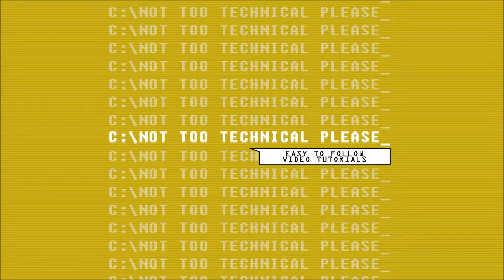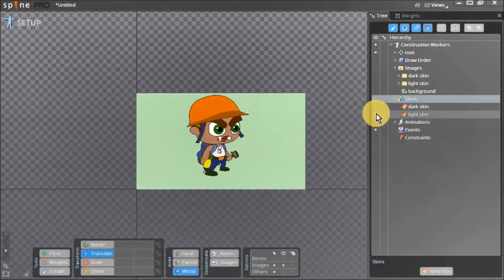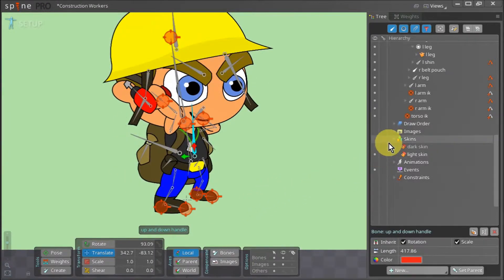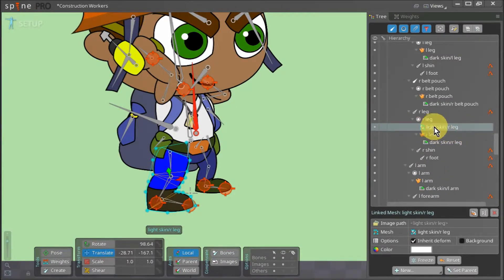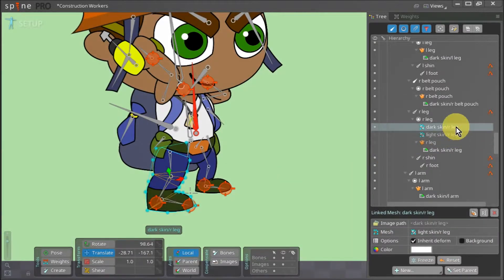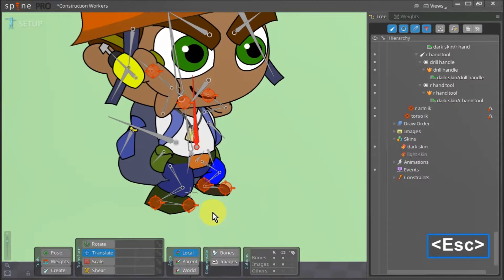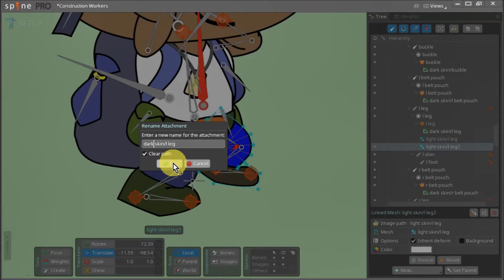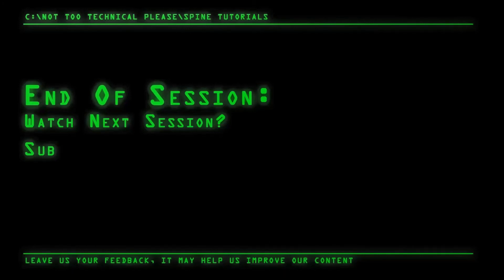CRASH COURSE SPINE! Lesson 9: Working With Spine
Skeletal Animations in SPINE 2D.
Lesson 9. In episode 1 and 2 we talked a little about spine's skin tool. In this episode we take an in depth look at it and see how well both the skins for our character are functioning...